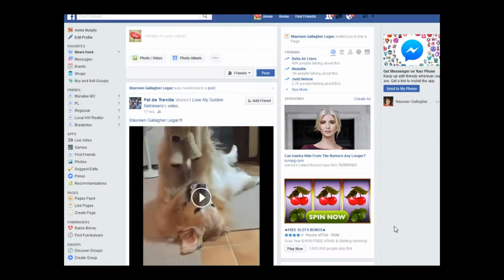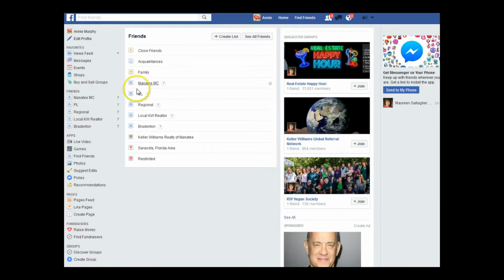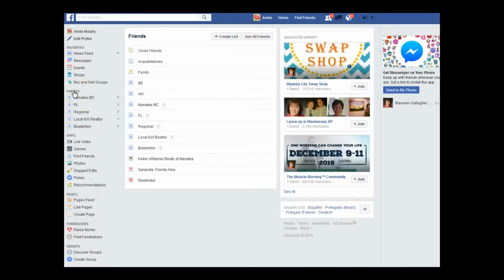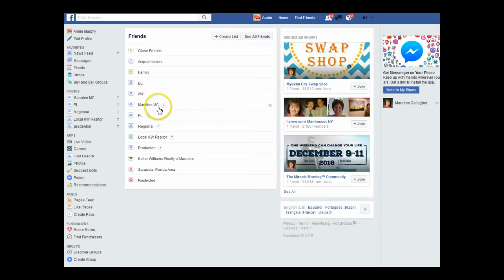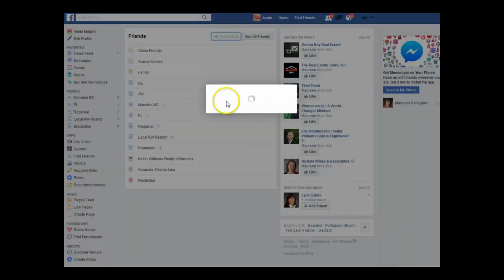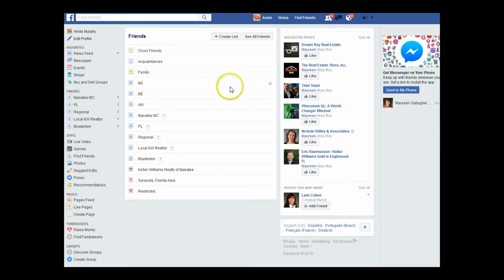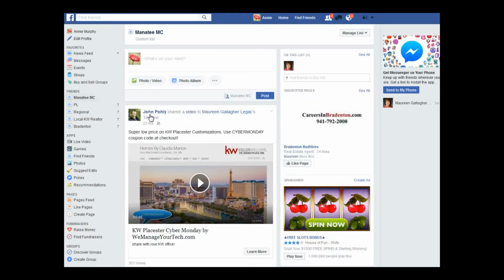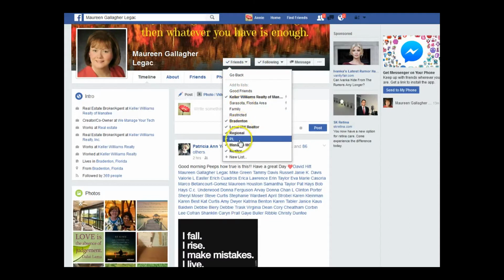21 Days 2016 Day 2 - Facebook Lists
This is your 21 Days 2016 Tech Tidbit for Day 2 - using Facebook Lists.